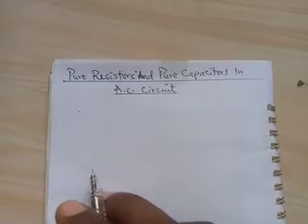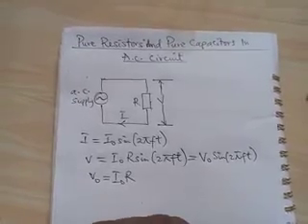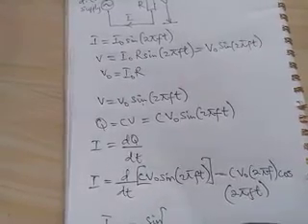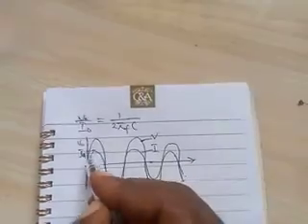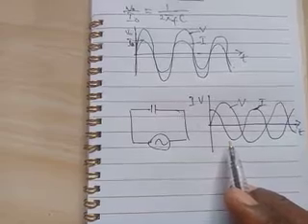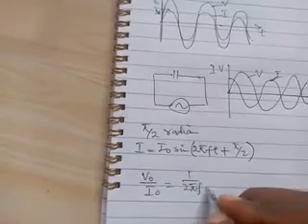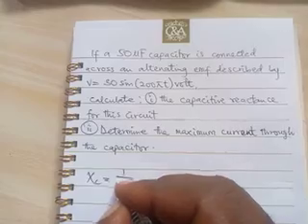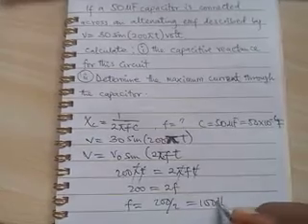Pure Resistors & Pure Capacitor in a.c. circuit (Phy 102)